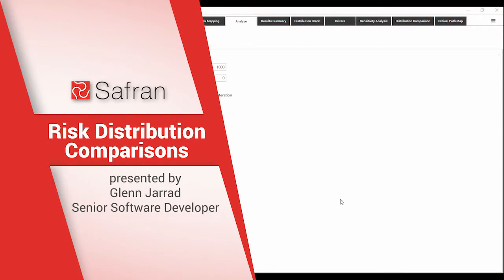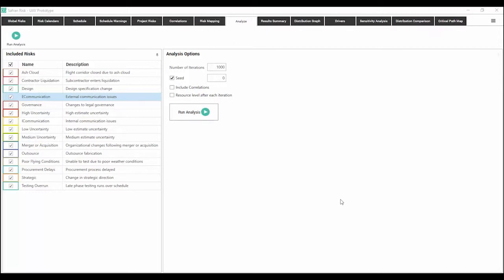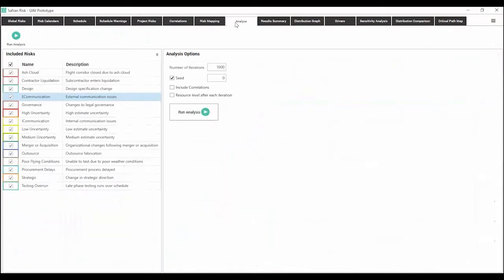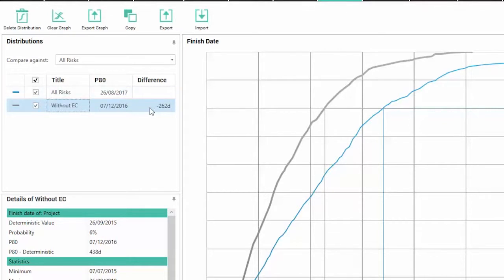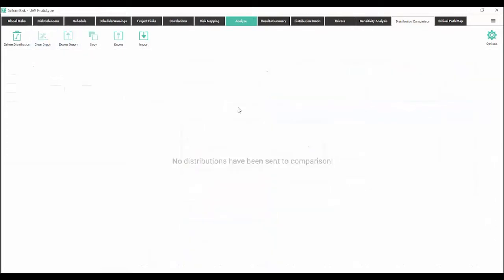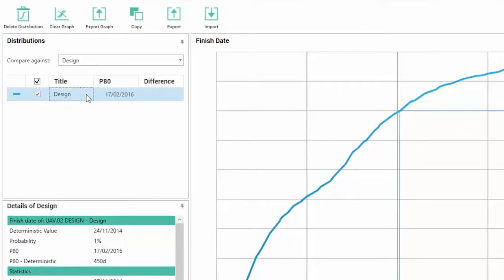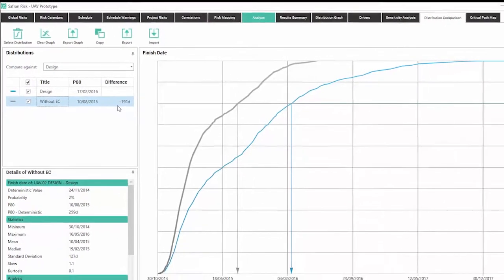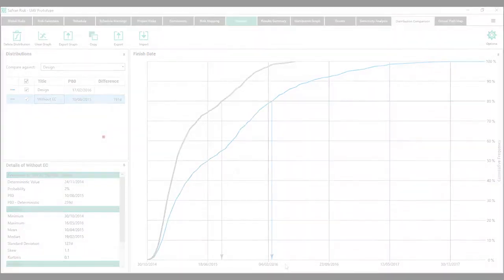Distribution Comparison 02